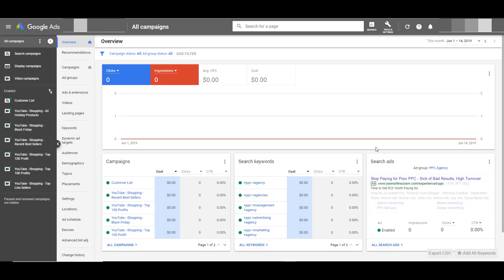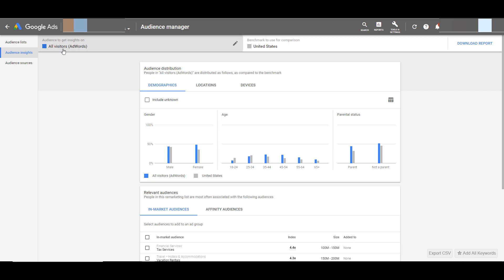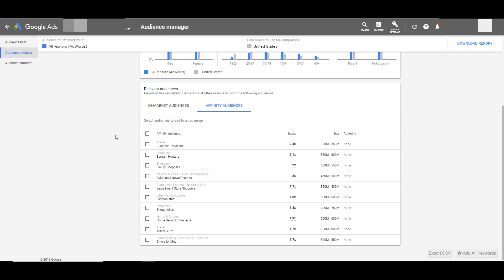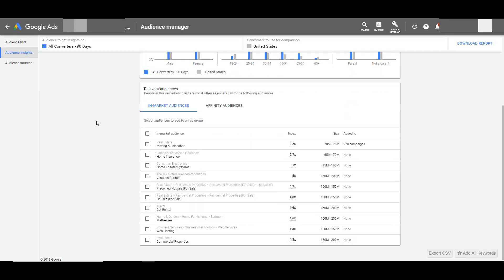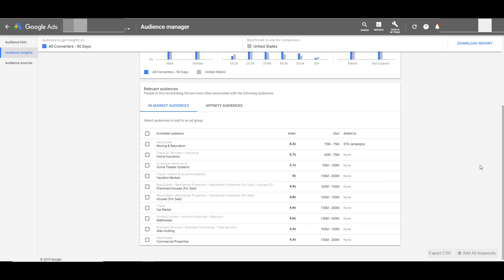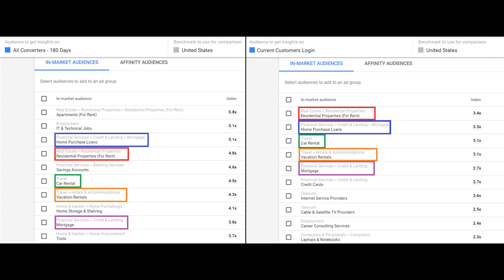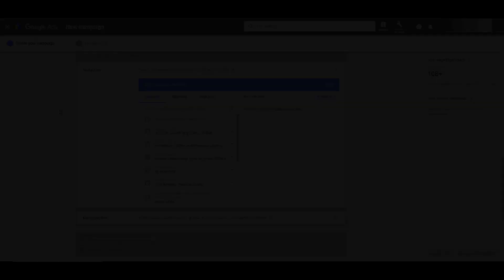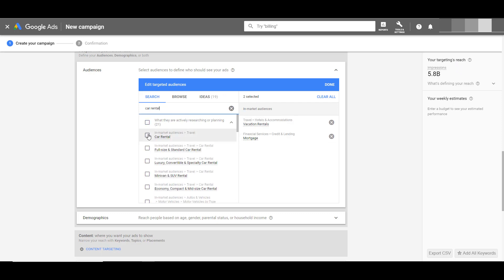Google Ads Audience Insights Tool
The Google Ads Audience Insights tool is a great and FREE way for PPC marketers to find new audiences to test in their awareness campaigns. We're going to show you where the Audience Insights tool exists within Google Ads and how you can utilize your audience lists to find which in-market and affinity audiences relate to your current audiences you already have created.

0:30 - Where to find the Audience Insights tool in Google Ads
1:18 - Reviewing recommended in-market and affinity audiences per audience
1:29 - Changing your root audience for new insight data
2:24 - Reviewing audience recommendations